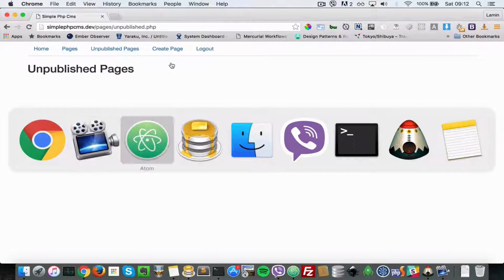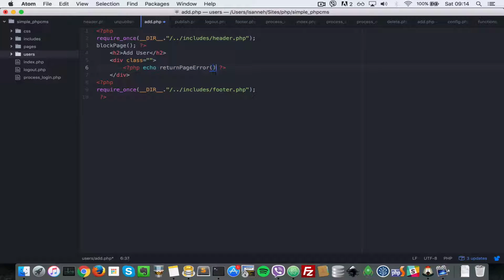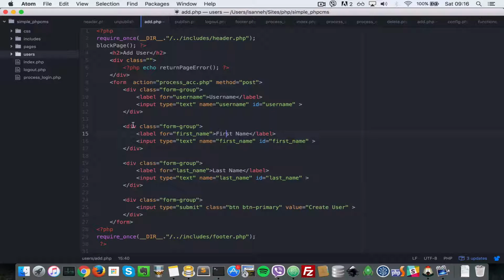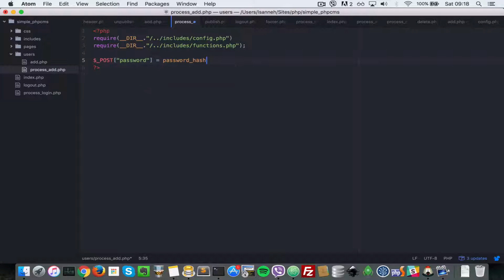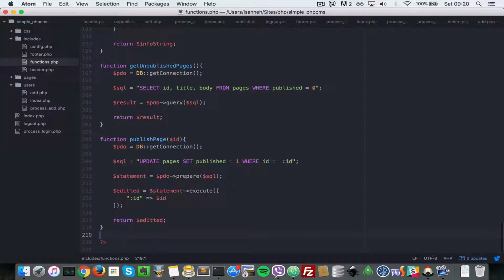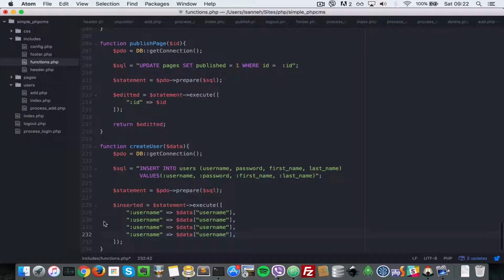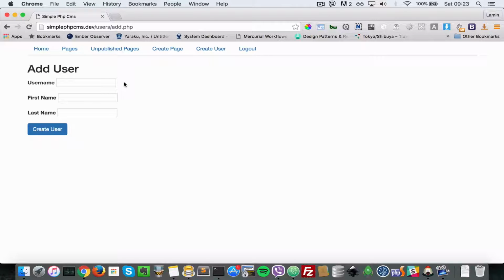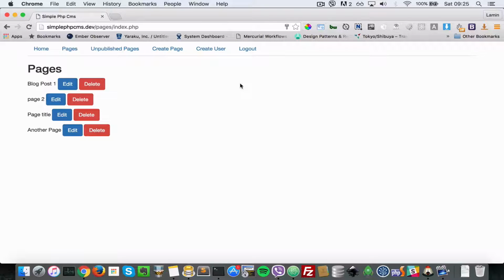php mysql simple cms content management system tutorial - 18 Create add users page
lets add functionality so we can add users to our cms through a users create form